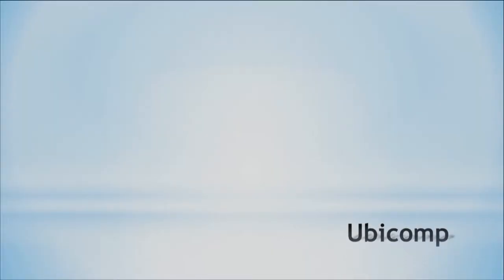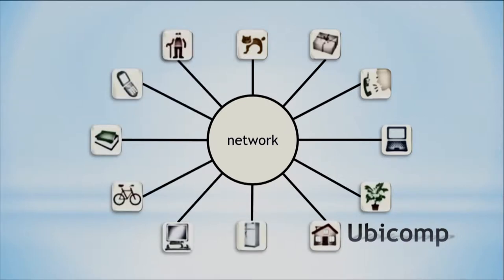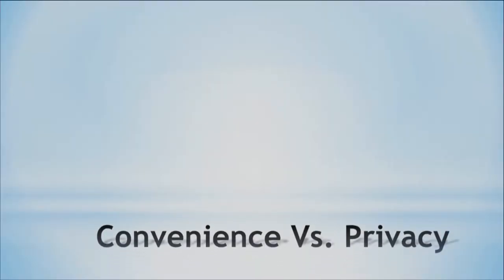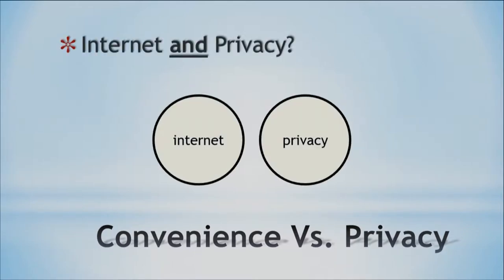Microbyte Ubiquitous computing